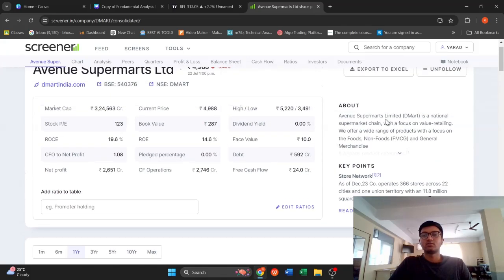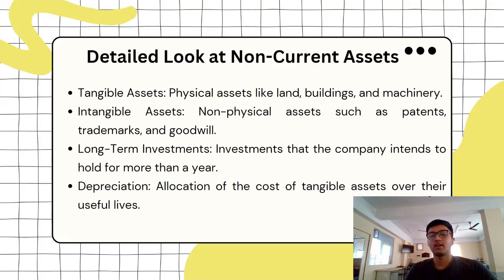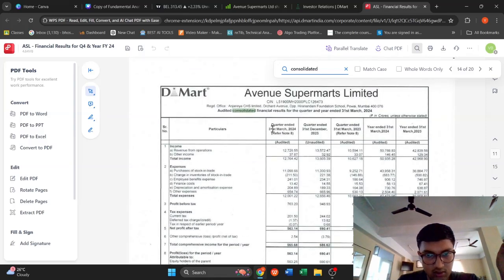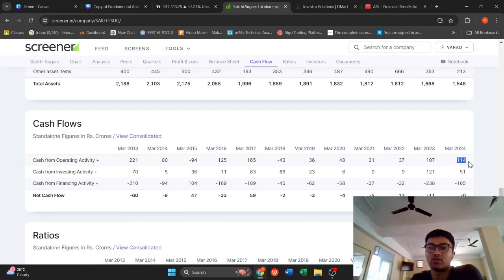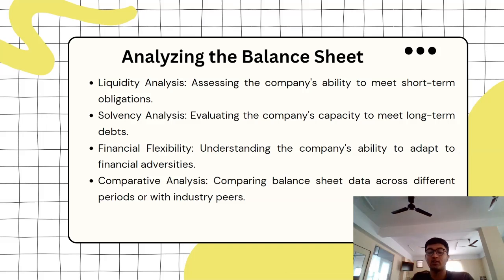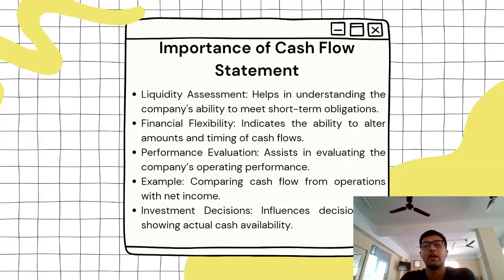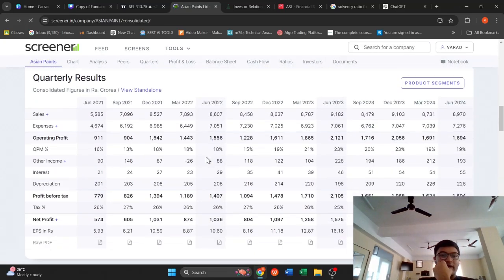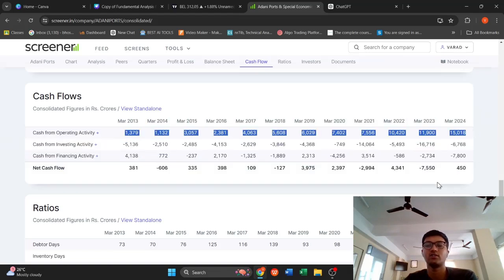Lecture 7: Balance Sheet & Cash Flow Analysis | Fundamental Analysis Part 2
Financial Markets Foundation Series by Harion Research

Lecture 7 continues the discussion on fundamental analysis by focusing on the Balance Sheet and Cash Flow Statement, two essential tools for evaluating a company’s financial health.

Topics Covered:

• Understanding the Balance Sheet as a measure of business net worth
• Accounting equation: Assets = Liabilities + Shareholder’s Equity
• Current vs Non-Current Assets
• Depreciation and long-term assets
• Current vs Non-Current Liabilities
• Share Capital and Retained Earnings
• Practical example analysis using real companies

Financial Health Evaluation
• Liquidity analysis – ability to meet short-term obligations
• Solvency analysis – long-term financial stability
• Financial flexibility and Debt-to-Equity concept
• Importance of comparative analysis across years and industry peers

Cash Flow Statement Analysis
• Importance of cash flow as a reliable indicator of financial health
• Three components:
   – Operating Activities
   – Investing Activities
   – Financing Activities
• Why positive operating cash flow is critical
• Comparing cash flow with net income
• Practical examples from real companies

This lecture helps learners understand how to assess a company’s financial strength beyond profits and focus on sustainable business performance.

This session is part of the Financial Markets Foundation – a structured beginner-to-advanced learning series by Harion Research.